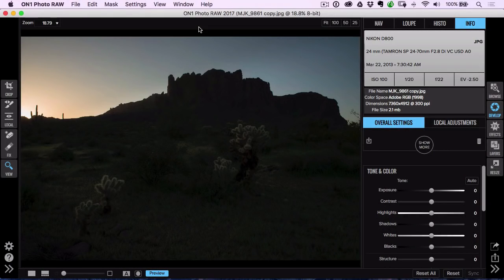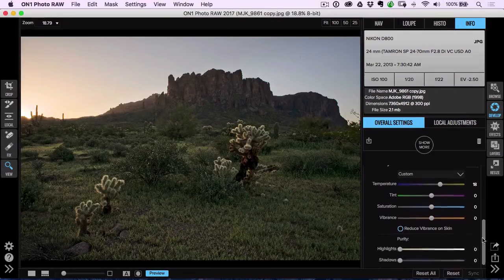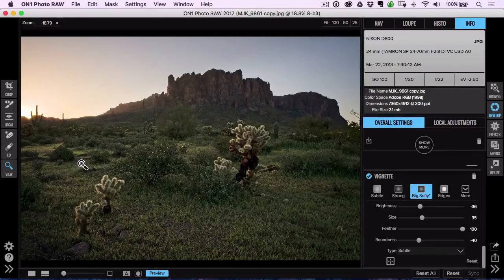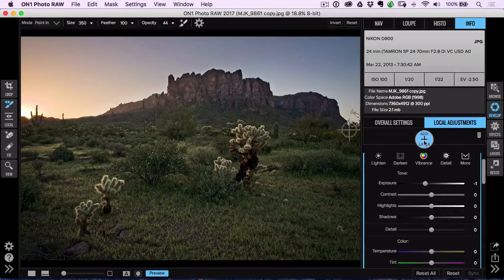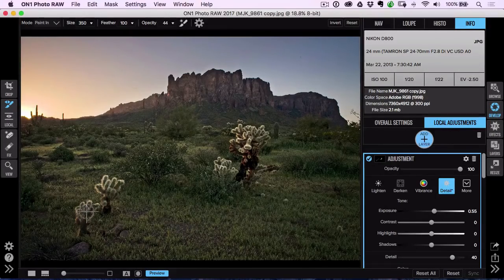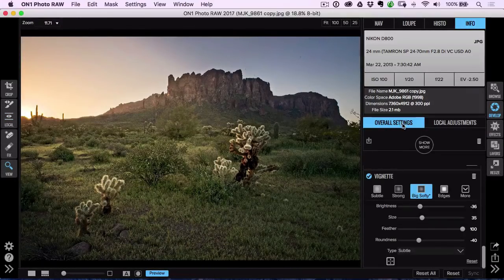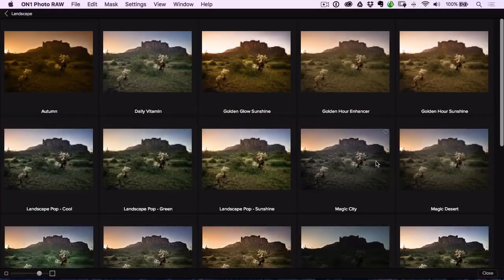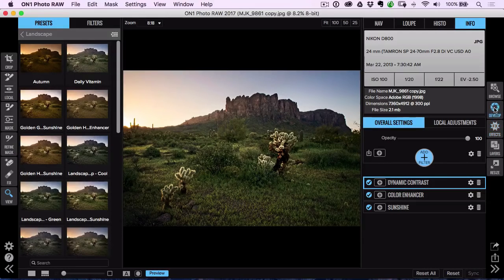A Start-to-Finish Photo Edit with Matt Kloskowski – ON1 Photo RAW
Matt shows he edited this photo start-to-finish using ON1 Photo RAW 2017. Matt starts in Develop to adjust certain settings, uses local adjustments (because he loves them), and then jumps into Effects to finish off and style his photo.